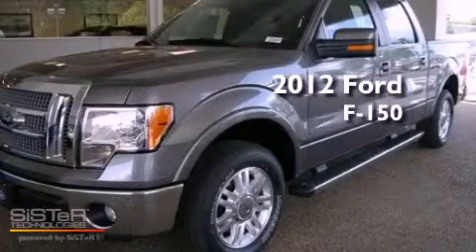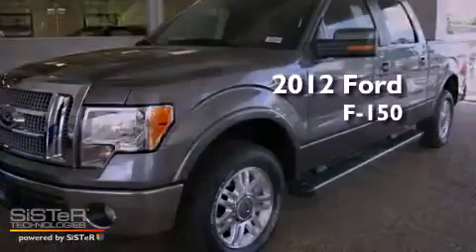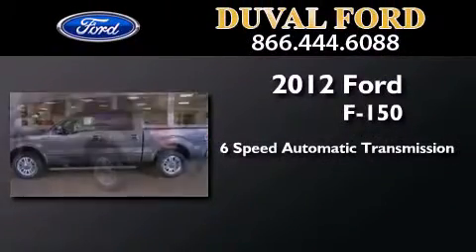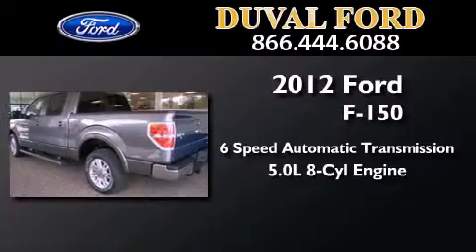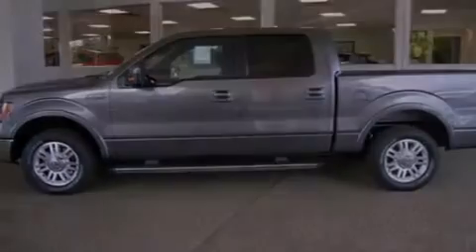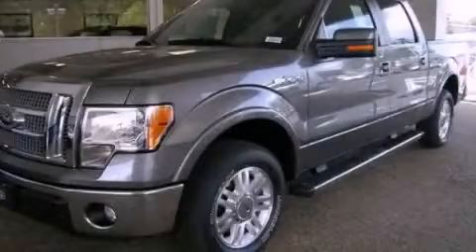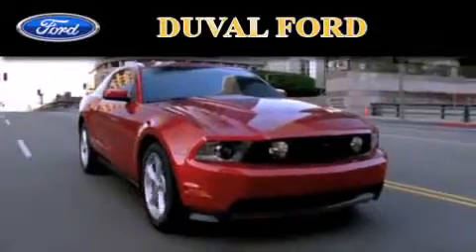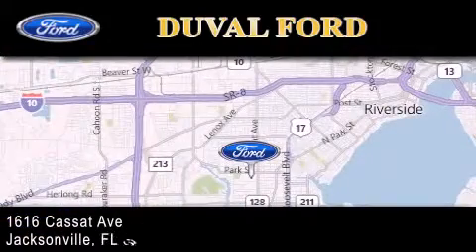2012 Ford F-150 Jacksonville FL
Year : 2012
 Make : Ford
 Model : F-150
 Engine : 5.0L V8
 Trans . : Automatic 6-Speed
 Exterior : Sterling Gray Metallic

 Interior : Bk Lthr Trimmed Bucket
 Stock : CFB12410